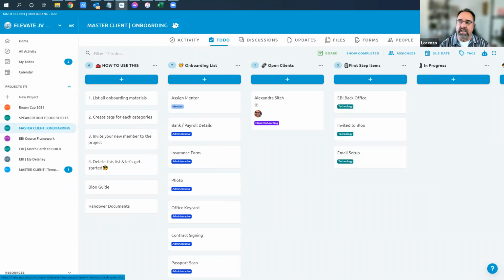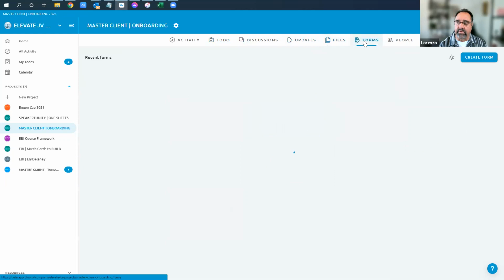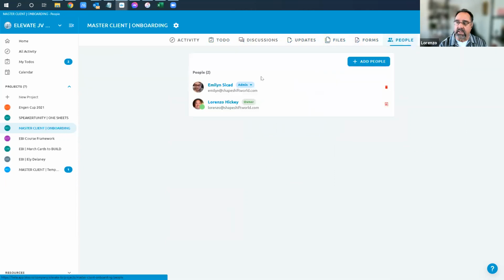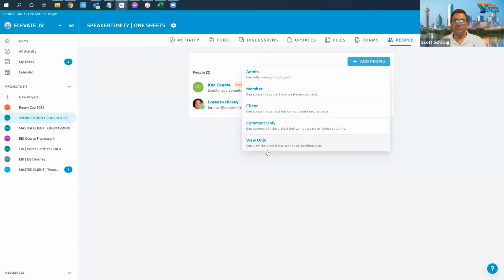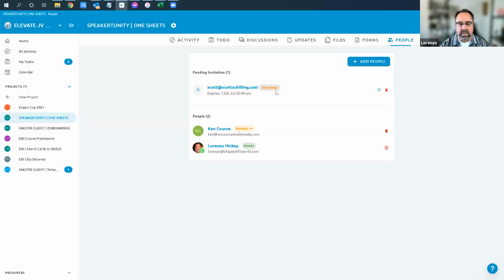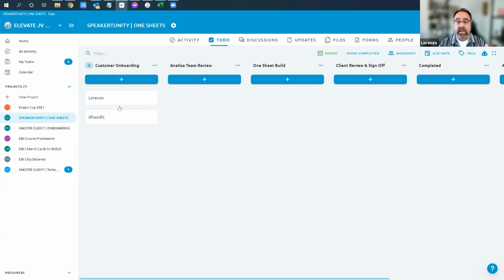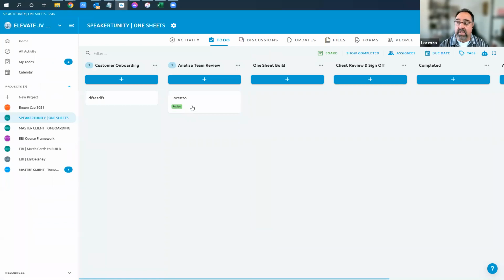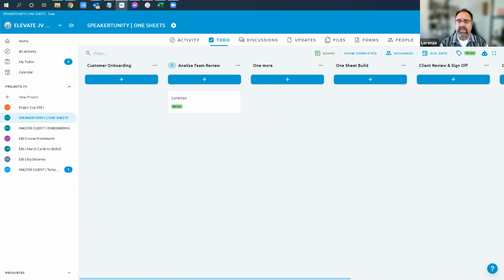Scott Schilling Speaks with Lorenzo Hickey 7 6 21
Tech Talk Tuesday! Join Scott as he sits down with guest Lorenzo Hickey to talk about the Elevate JV Global Marketplace. Join us as we talk about a variety of new "tech tools" designed to help you automate your business and increase your revenues.